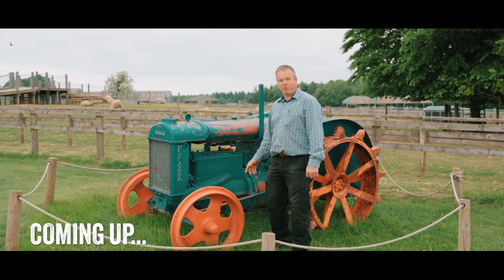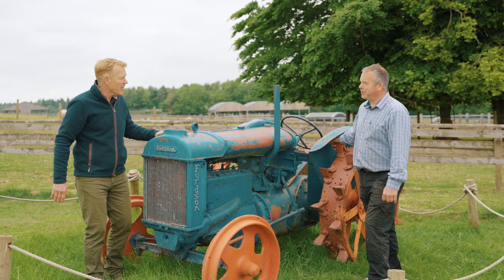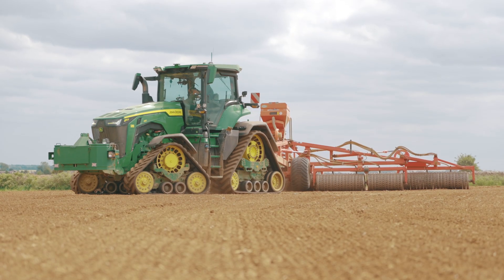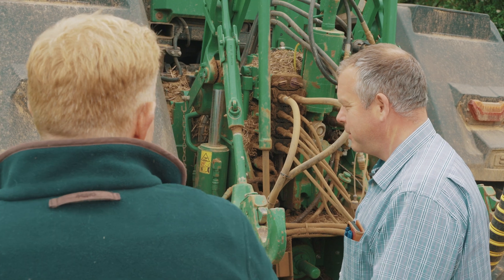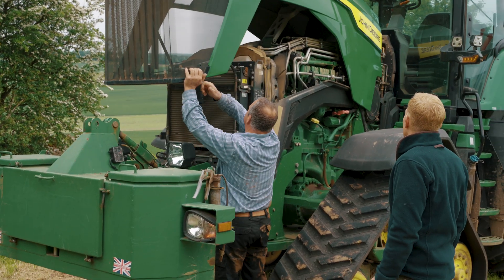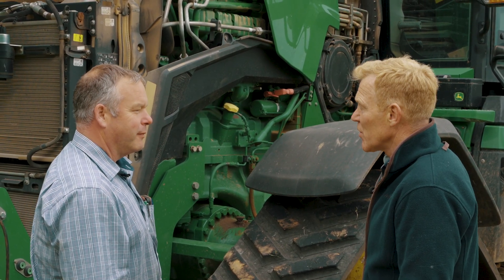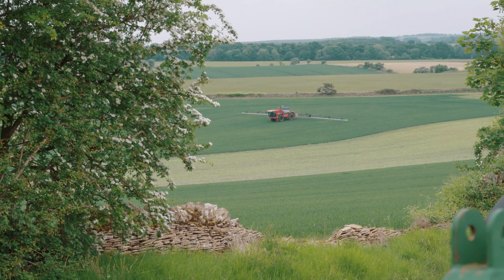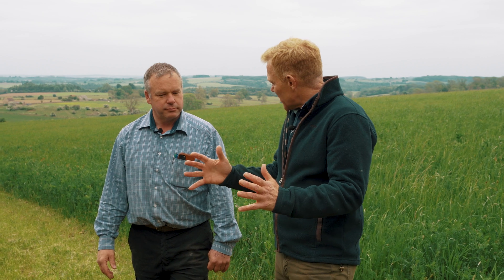Tractor Showdown | John Deere 8RX 410 vs Fordson Model F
From Iron Giants to AI Steering – A Century of Tractors on the Farm

In the first ever episode of Meet the Machinery, Adam Henson —BBC Countryfile presenter and one of the UK’s most recognised farmers — takes a ride through farming history, comparing the iconic Fordson Model F—a workhorse from the 1920s—to the ultra-modern John Deere 8RX 410, one of today’s most advanced agricultural machines.

From hand-cranked engines and steel wheels to GPS guidance, touchscreen control, and real-time data sharing, we explore the incredible journey of mechanized farming. Farm manager Martin joins Adam to break down what’s changed, what’s improved, and what remains timeless about life behind the wheel on the land.

Whether you have memories with a Fordson or you're curious about precision farming, this one’s for you.

Got memories of vintage tractors or questions about modern machinery? Share them in the comments!